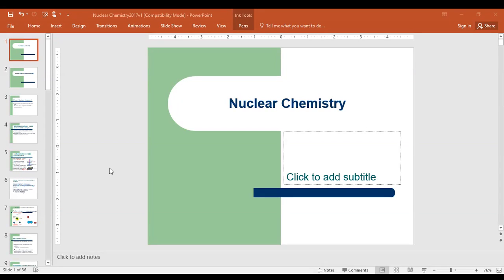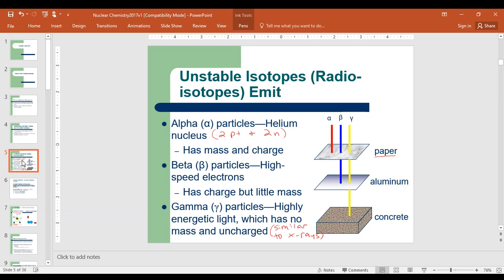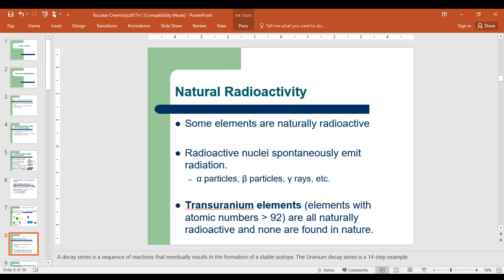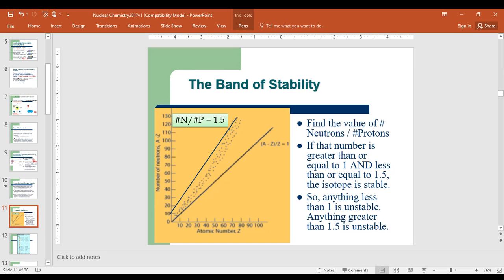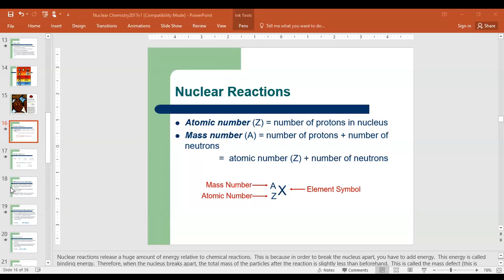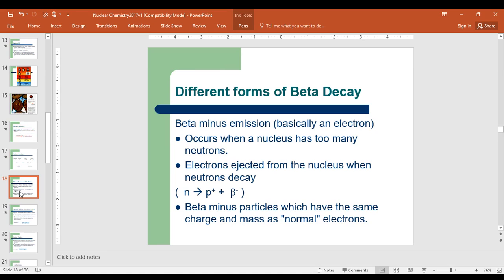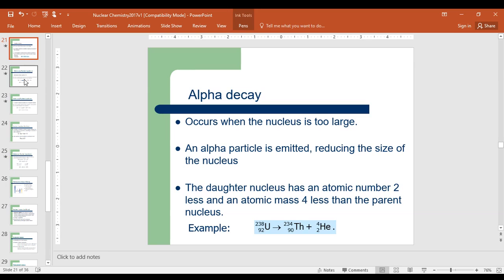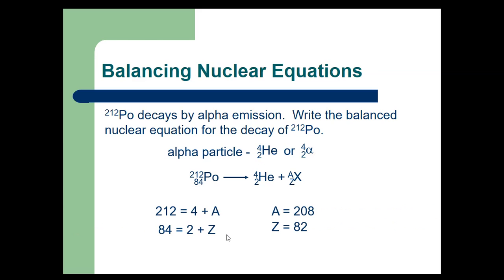Nuclear Reactions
This video goes over the different types of radiation produced from a nuclear reaction and how to balance nuclear reactions.